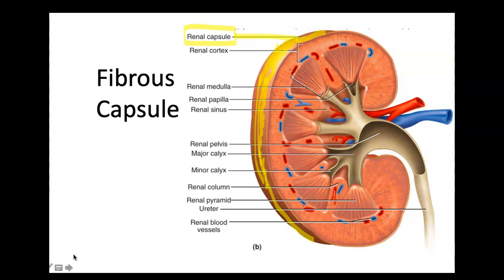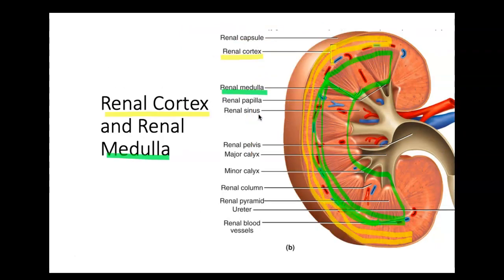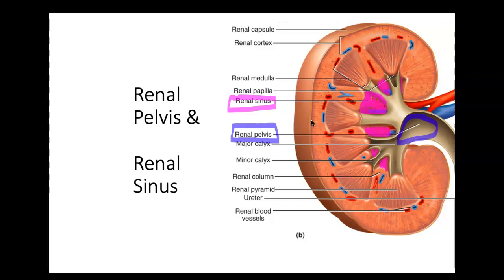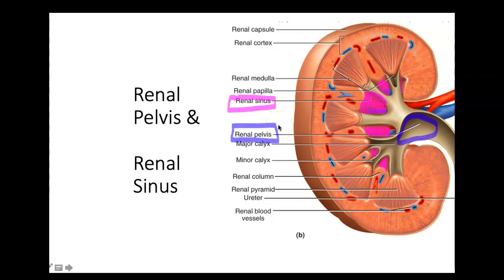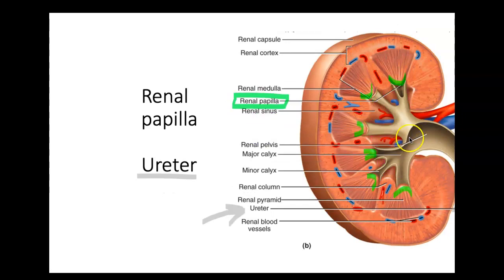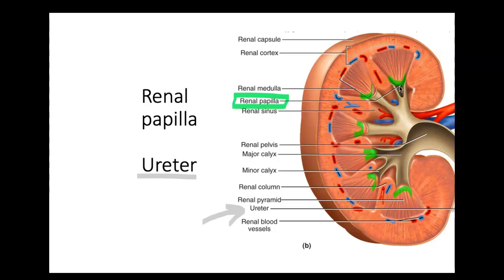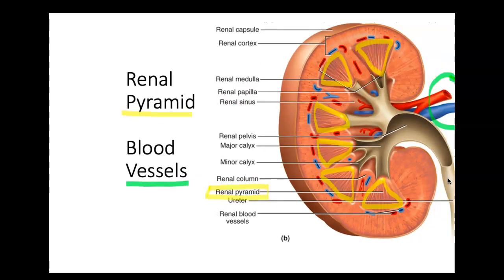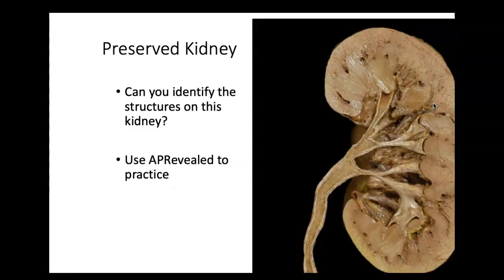bio4_Lab_ The kidney